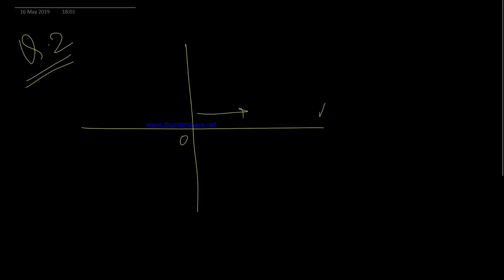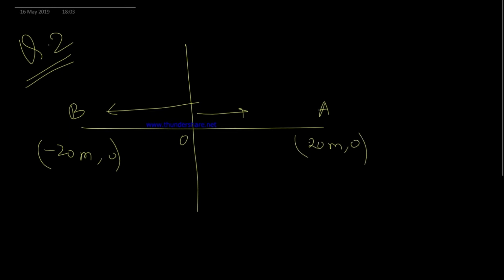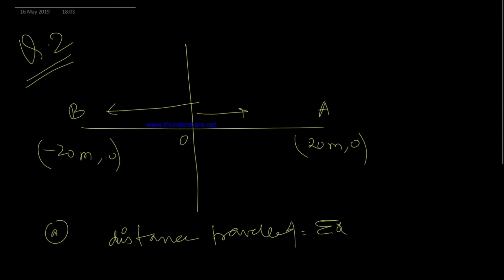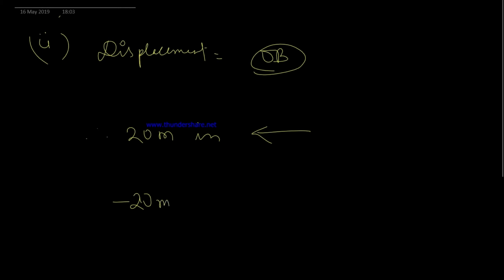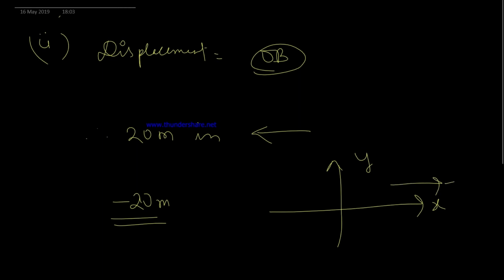HC Verma Solutions, Ch 03, Q-2, Rest & Motion: Kinematics, IIT JEE, NEET, AIIMS, Complete Solutions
HC Verma Solutions are extremely helpful for your Physics preparation for class 11, 12, JEE, NEET and other Engineering & Medical Entrance Examinations. Concepts of Physics by HC Verma is an extremely popular book among physics students of class 11 & 12. HC Verma Solutions provide you step-by-step answers to all questions in the HC Verma textbook. All solutions are expertly prepared, easy-to-understand and 100% accurate. All students studying Physics in class 11 & 12 should go through the HC Verma book and HC Verma Solutions for understanding the concepts clearly and practice questions for exams.

HC Verma solutions by Meritnation complement the brilliance of the textbooks by providing answers that students can understand, relate to and master efficiently when preparing for exams. Complete solutions for HC Verma textbooks include question from each chapter, with special attention to a strong conceptual foundation in students. Since Class 11 & 12 are a crucial time in a student’s academic journey, the solutions for Class 11 and Class 12 HC Verma solutions come from an expert faculty, skilled in creating better ways to learn Physics.